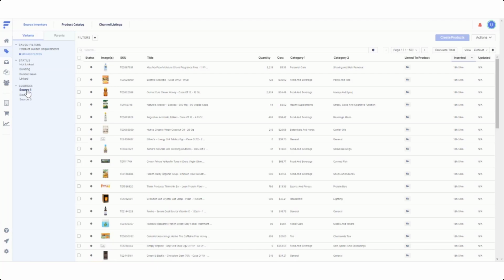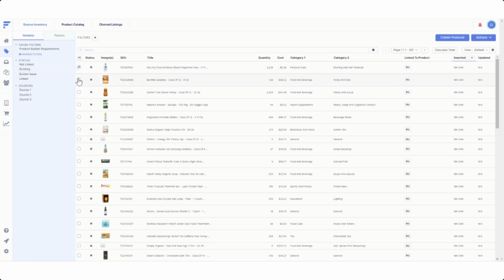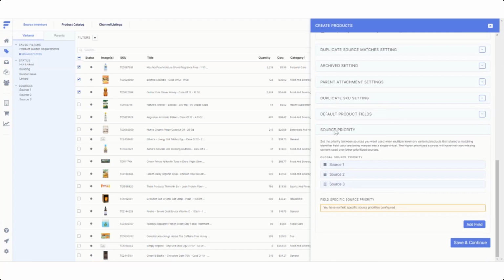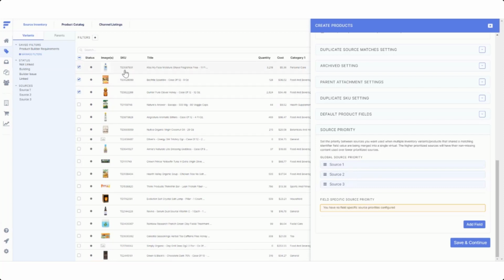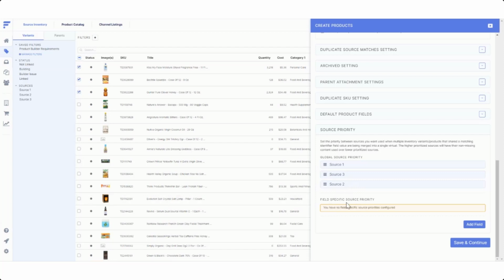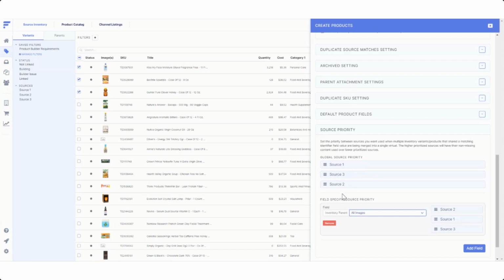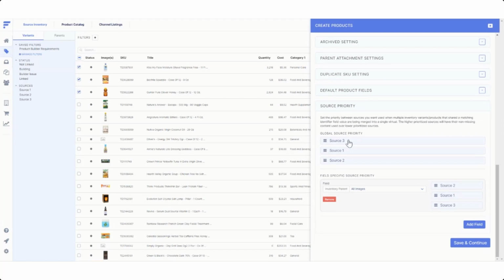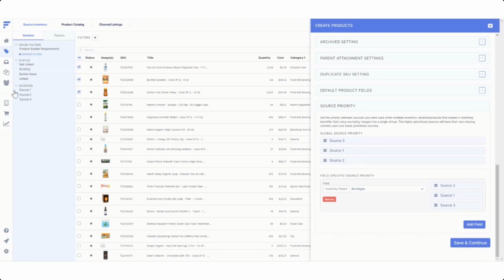Source Priority in Flxpoint